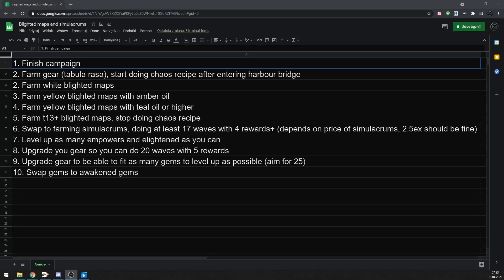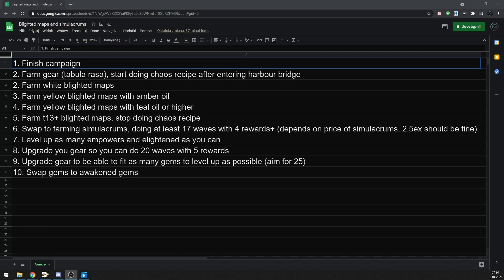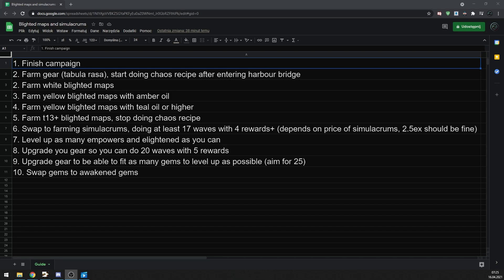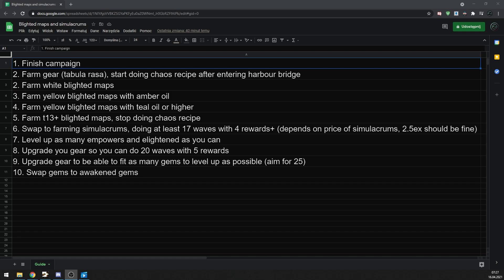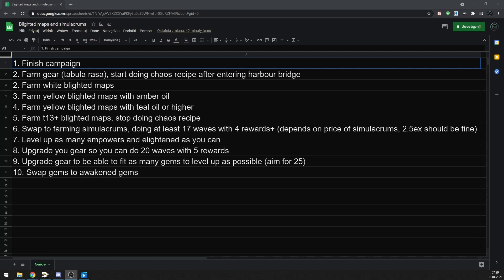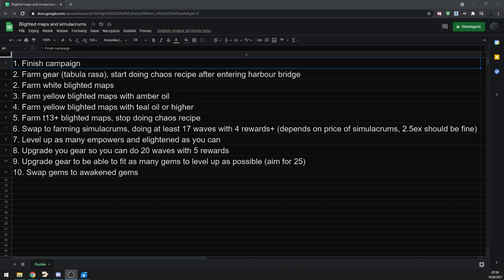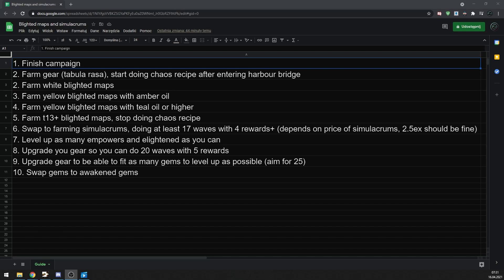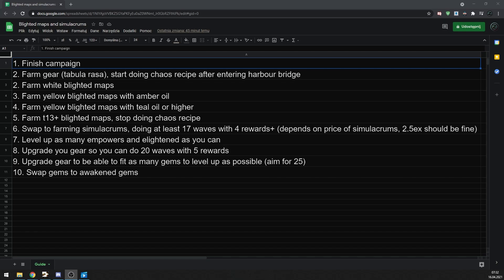Path Of Exile 3.14 League start strategy - Blighted maps and Simulacrums (2 Mirrors in 1 week!)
I used blighted maps and simulacrum farming strategy during multiple leagues and i decided to share it. With changes to blighted maps in 3.14 it should be even better and toxic raind should still  be good for this.